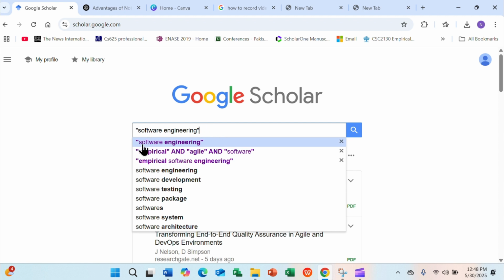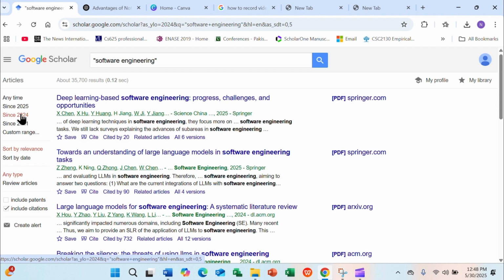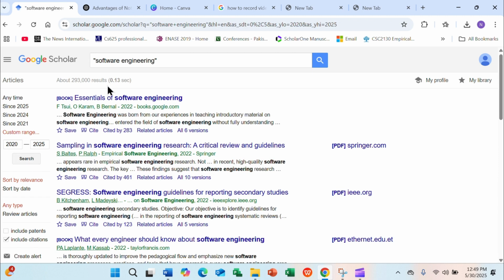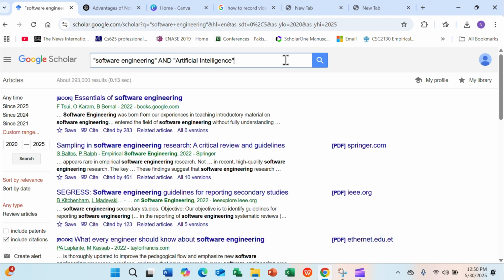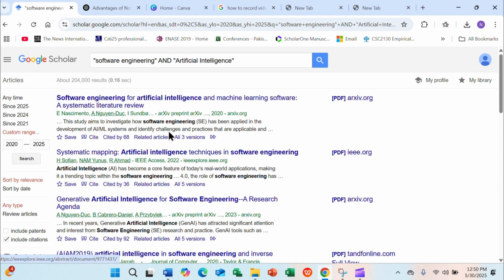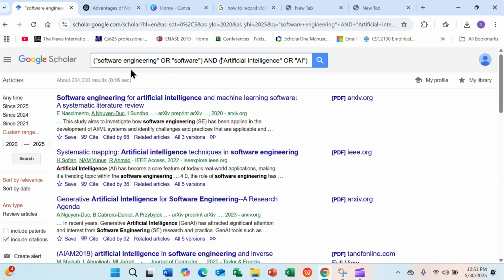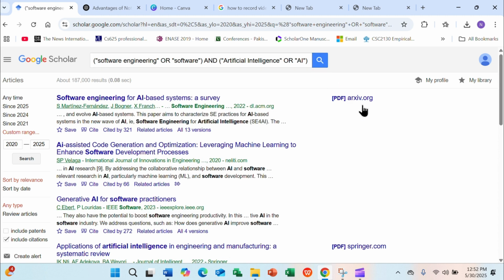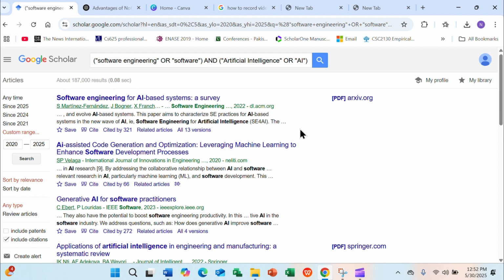Use Google Scholar for Academic Research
Learn how to use Google Scholar for research papers with this step-by-step guide for beginners. Find the information you need easily and efficiently!
It is also helpful for those who are searching for:
how to use google scholar?
google scholar tutorial for students?
How to search research papers on google scholar?
Google scholar tips and tricks.
How to find academic papers free?
How to find scholarly articles?
Best way to use google scholar for research
Google scholar for literature review